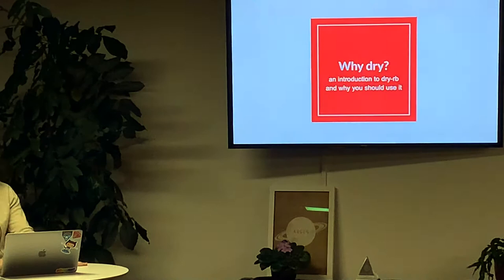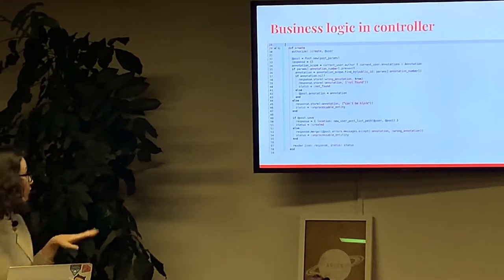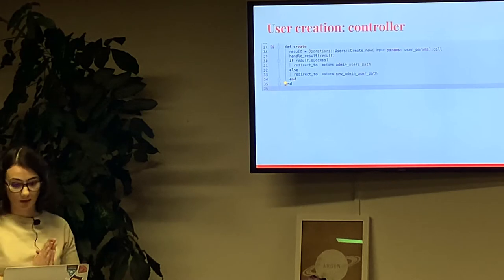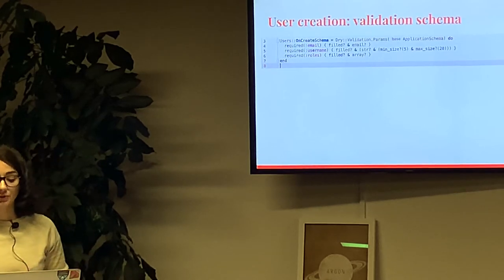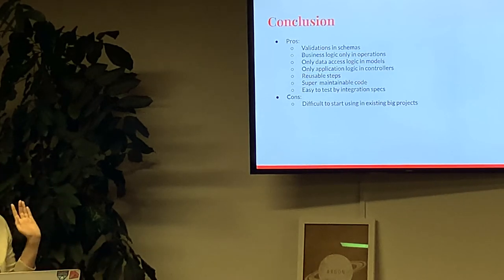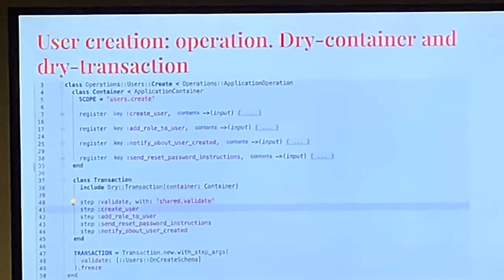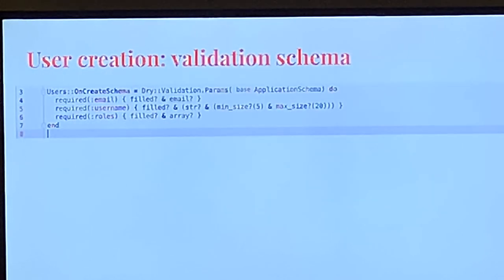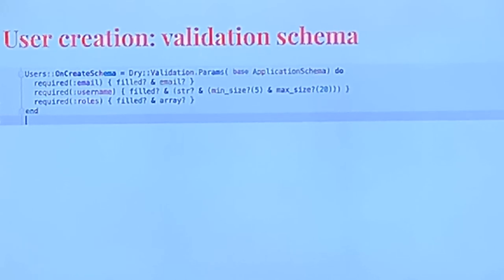Sona Beilavara - Why dry?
Sona introduces dry-rb and discusses why you should consider using it to DRY your application's code.

January 2020 Portland Ruby Brigade meetup.

Thanks to TimescaleDB and Planet Argon for hosting!